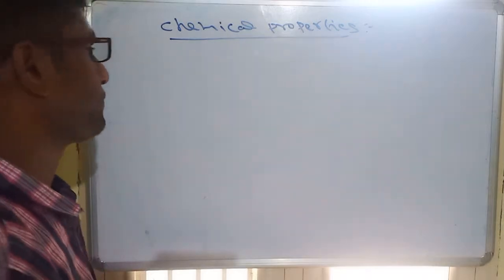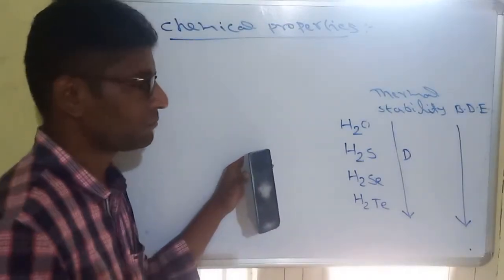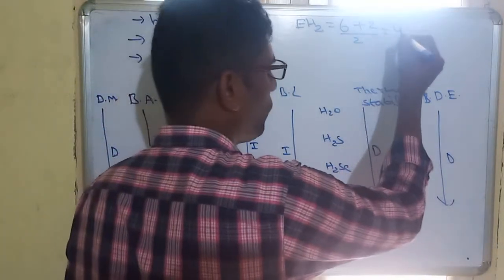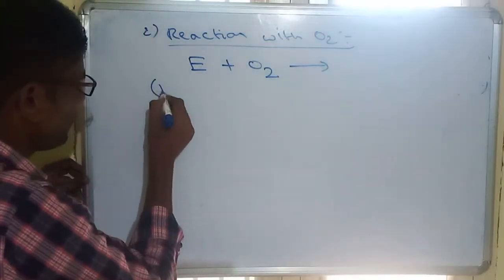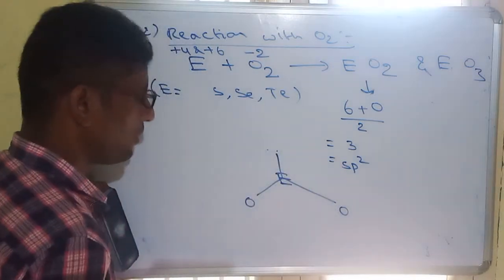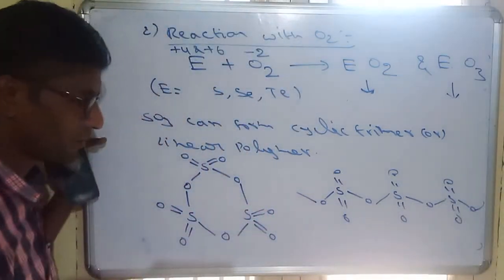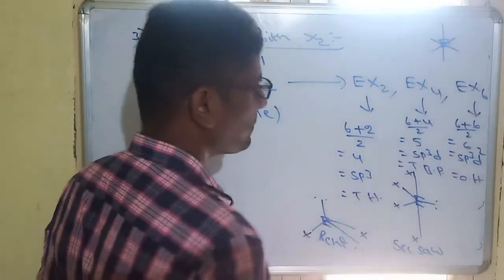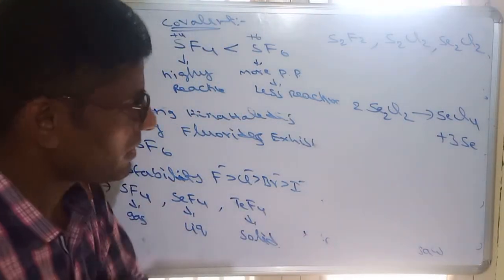16th group 2